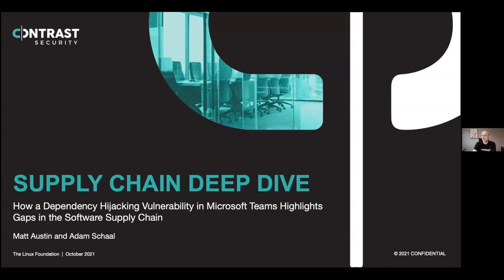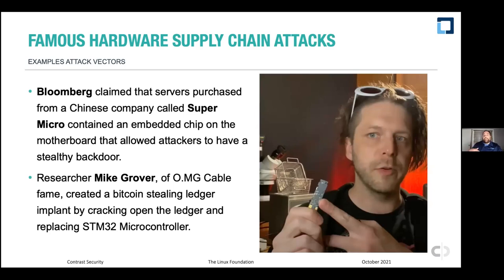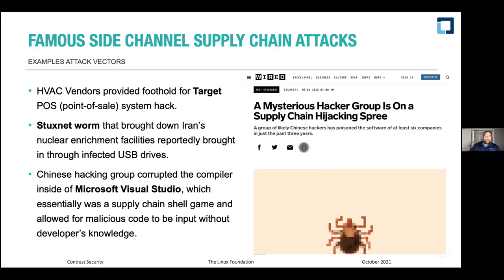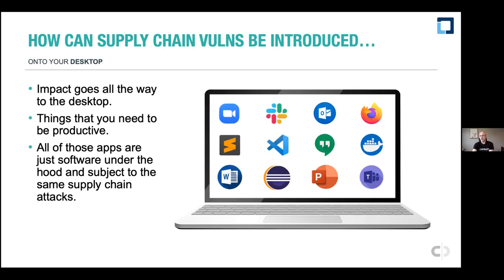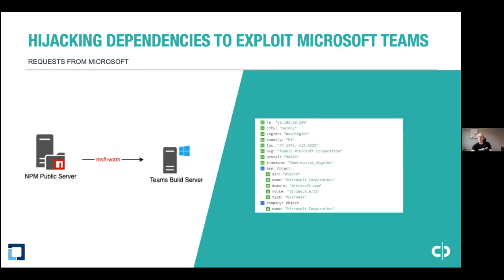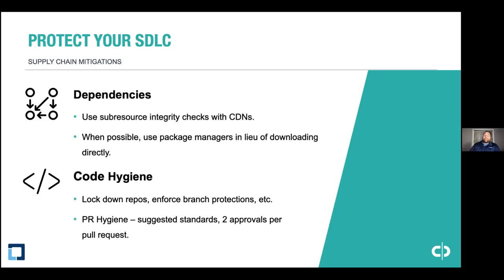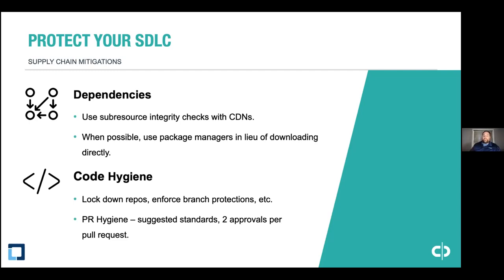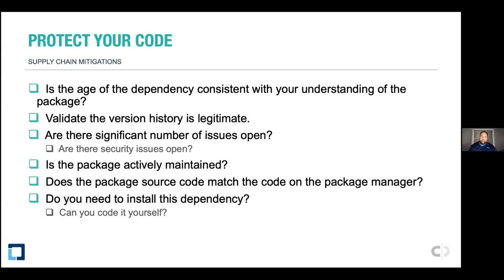How A Dependency Hijacking Vulnerability in MSFT Teams Highlights Gaps in the Software Supply Chain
Ever wonder how a supply chain could actually work? Contrast Security's Director of Security Research, Matt Austin, and Director of Enterprise Security, Adam Schaal, will walk you through a real life example of dependency hijacking in Microsoft Teams.